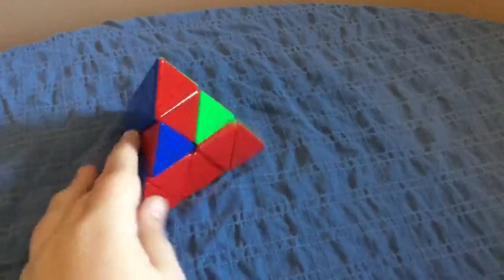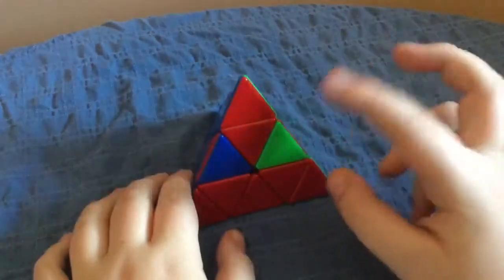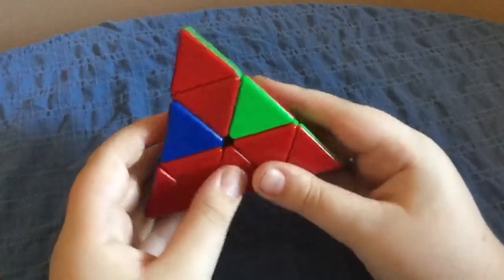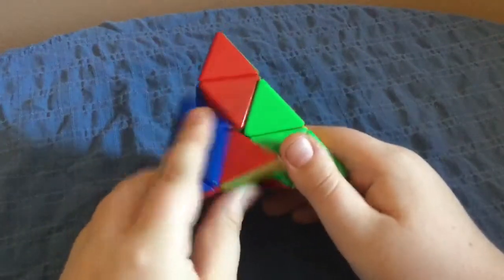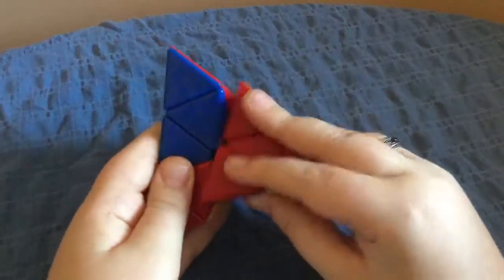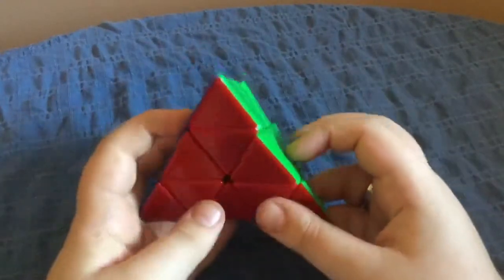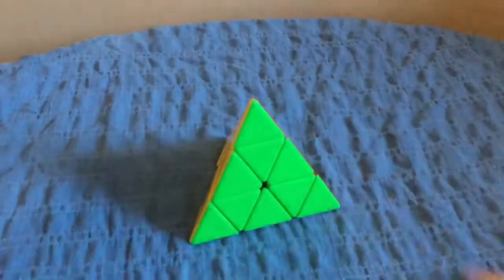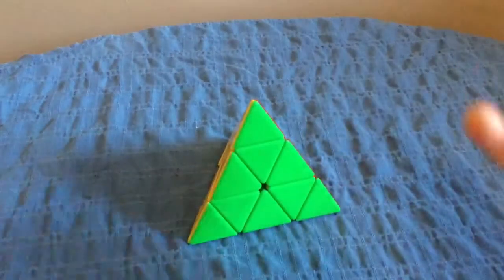pyraminx algorithm- pll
Hope this helped you with the pll